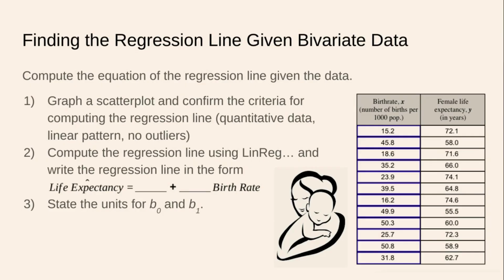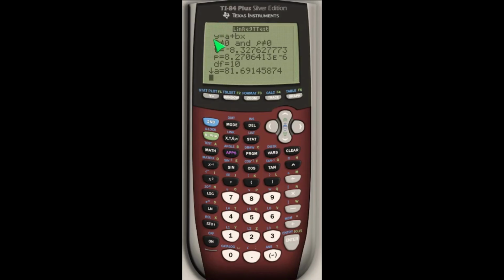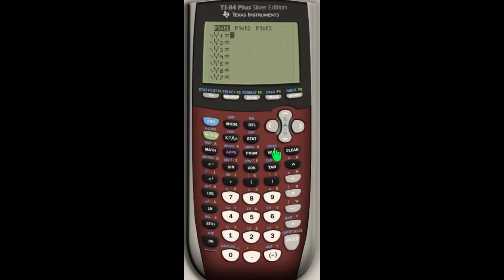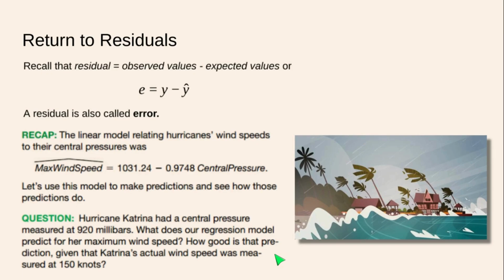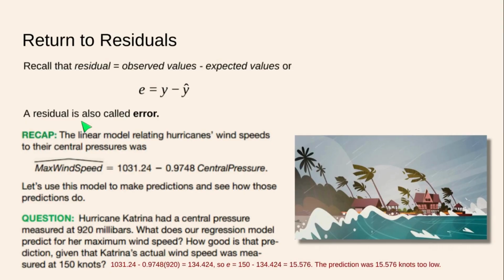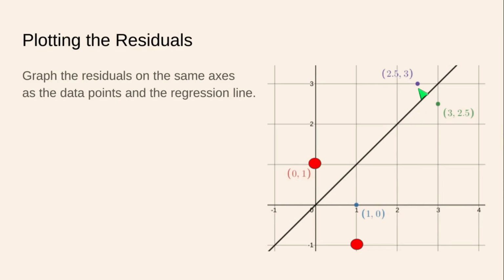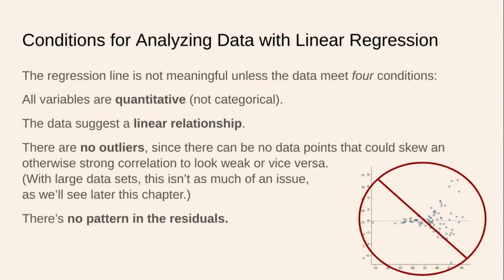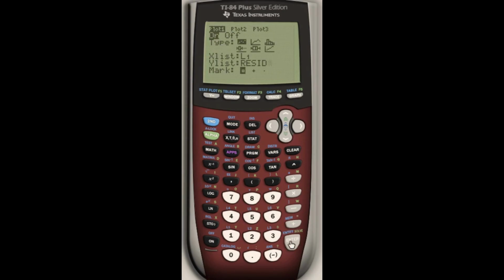Chapter 7 (Part 3) - Mr. DeClerico's AP Statistics